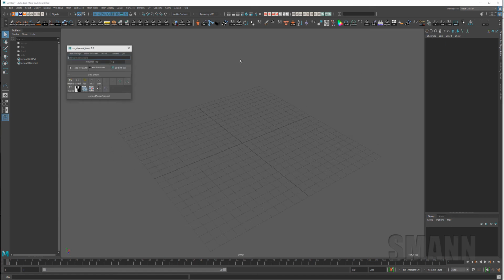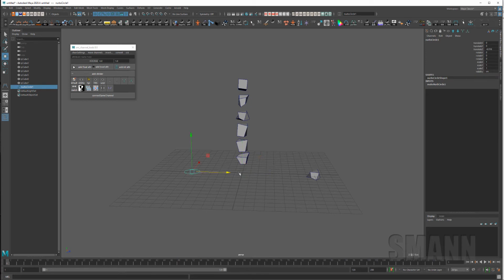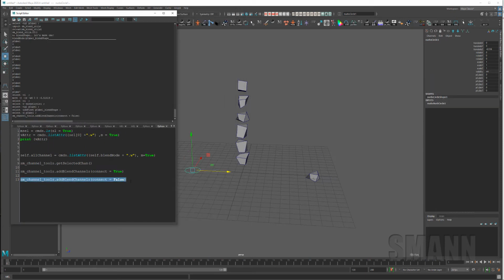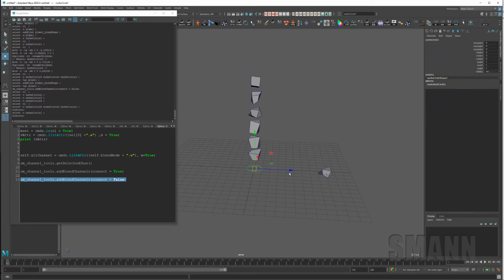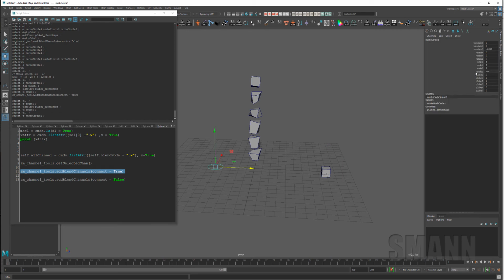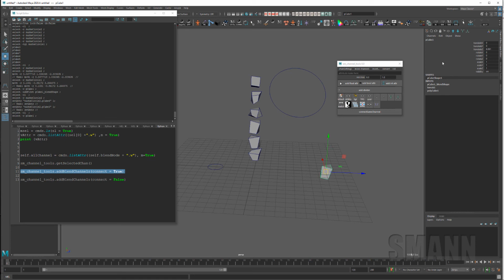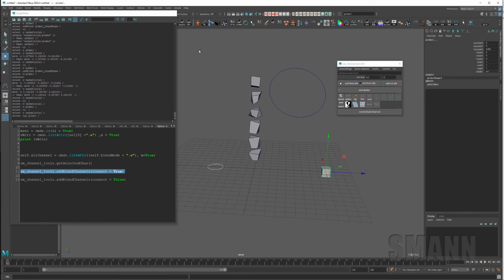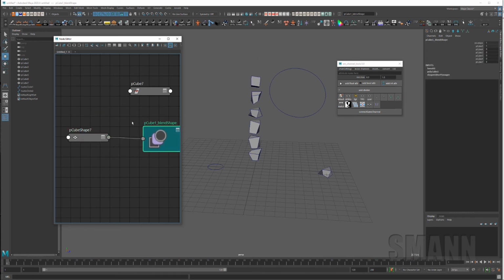blendShapeUpdate to channel tools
WIP on adding blendShape support to the channel tools